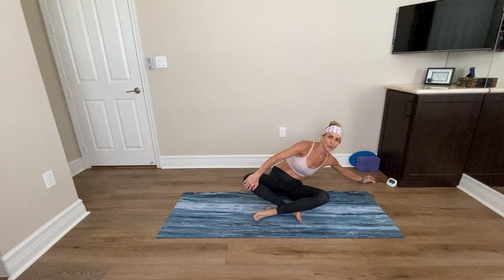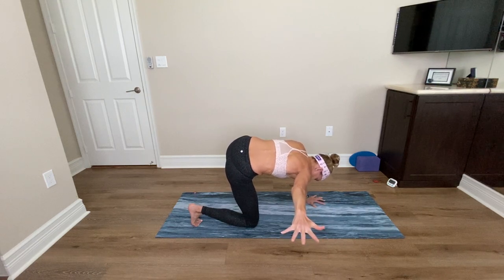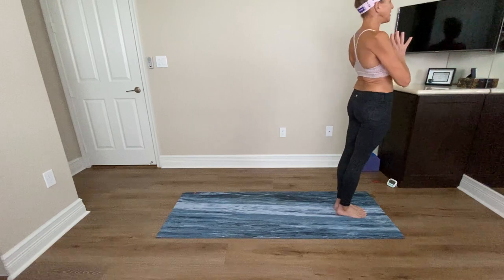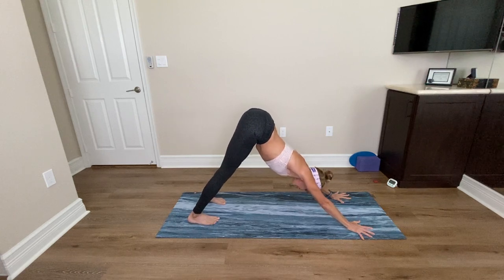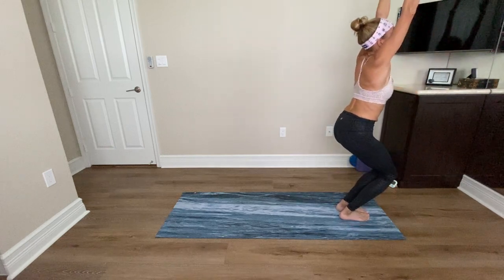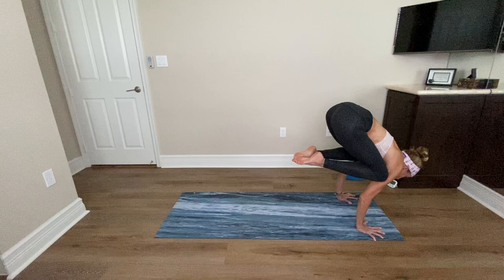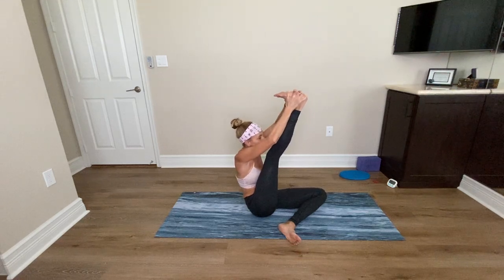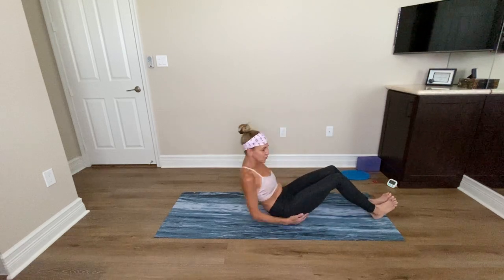All Levels Yoga Practice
This practice starts off with seated poses to warm you up.  It continues with lots of low lunge flowing to open the hips.  The sequence has some standing balancing poses and also challenges you with variations of pigeon pose.